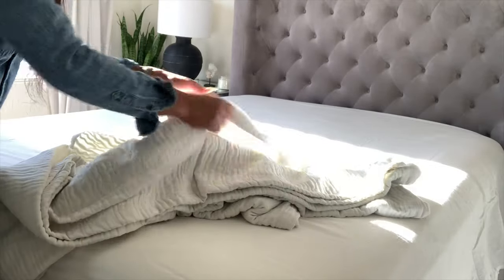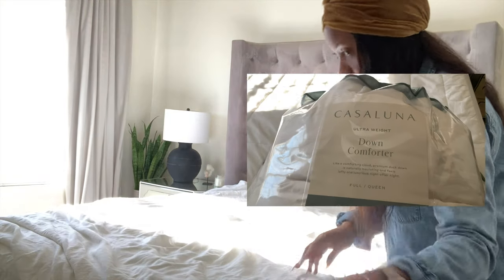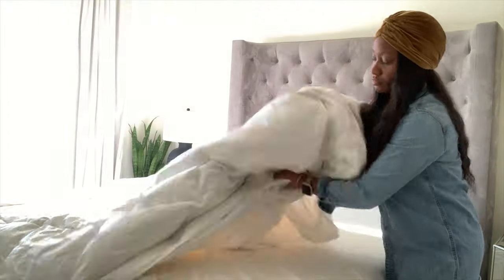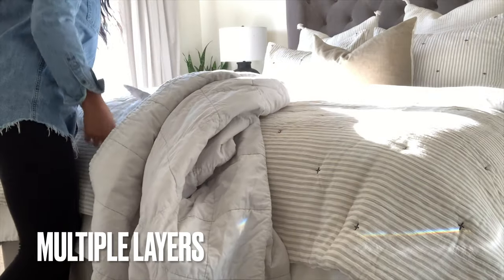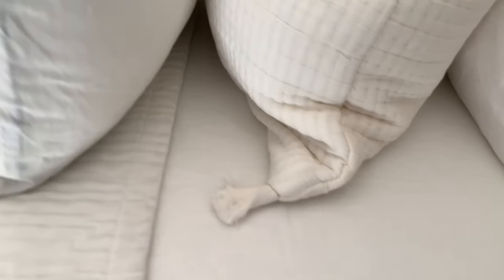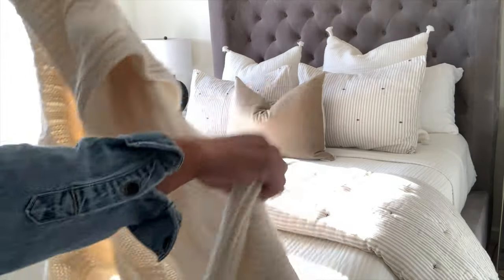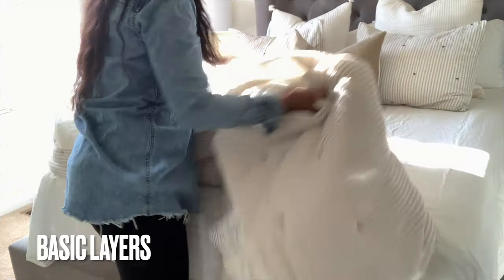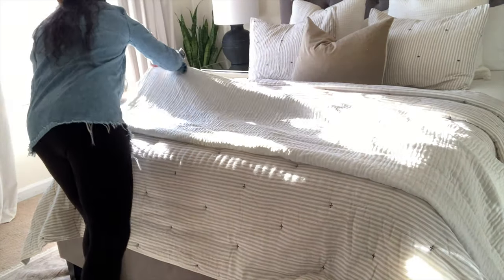3 DIFFERENT WAYS TO LAYER YOUR BED|HOW TO MAKE A COMFY BED| EASY STEPS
Hey Lovely! I hope you are feeling Amazing!
In today's video I'll be sharing 3 easy ways to layer your bed without feeling overwhelmed with all the bedding steps! Although these are really easy steps, they will still give you that luxurious and comfortable bed style that you will love!

🤍PRODUCT LINKS
Sheet set
Linen duvet
Gray Linen Quilt
Duvet insert
Pillow shams
Linen pillow cases
Chunky knit throw blanket